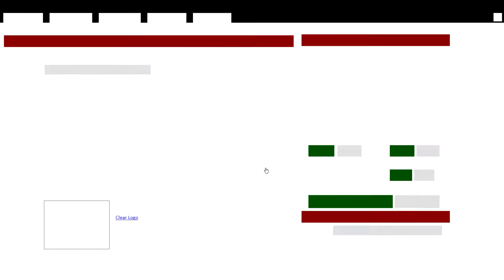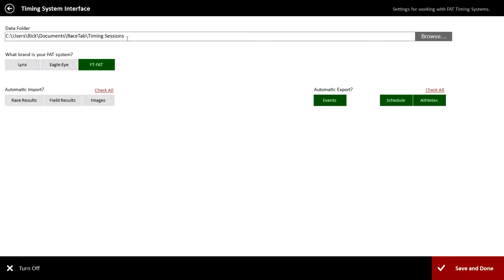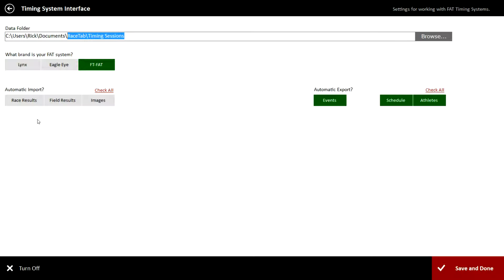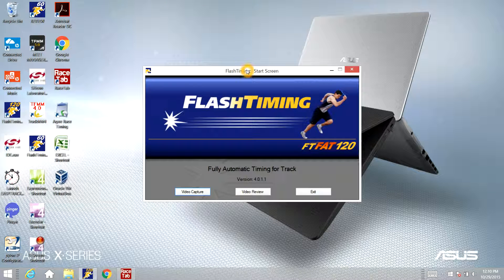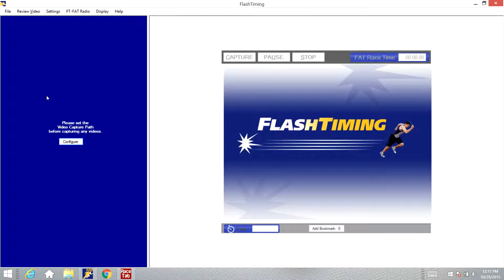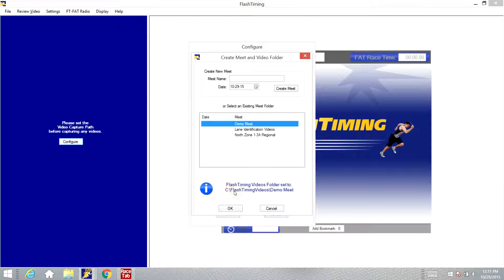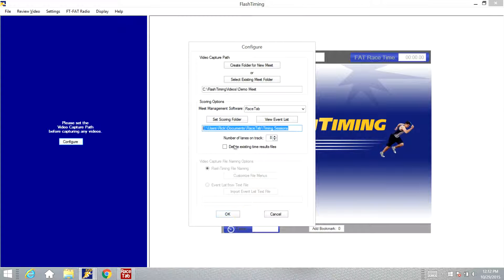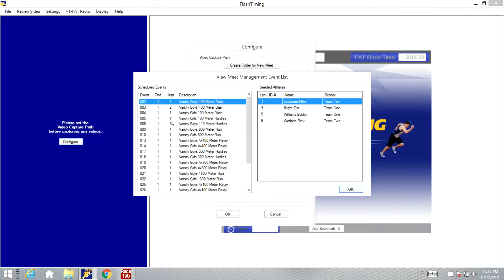Configure FlashTiming to Interface with RaceTab